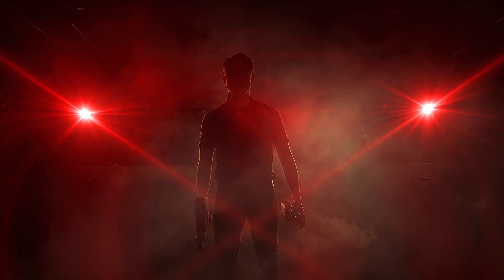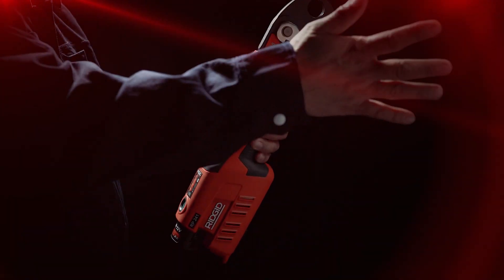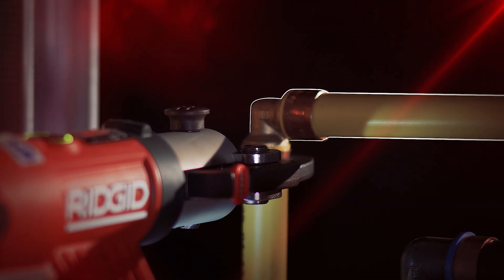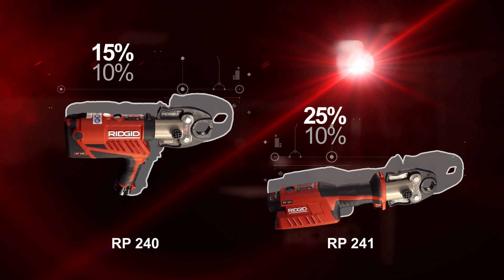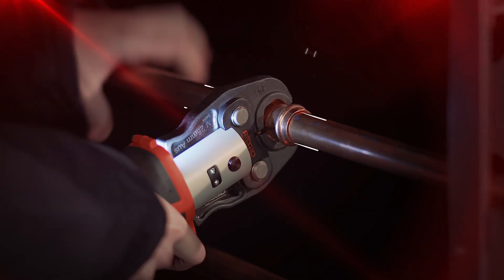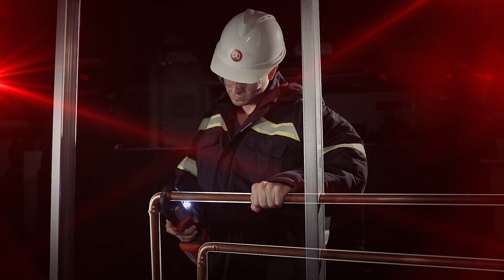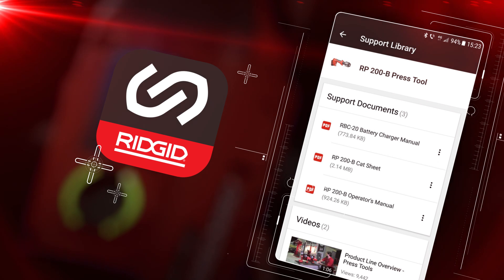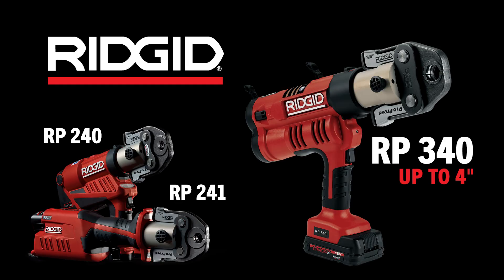RIDGID RP 240 & RP 241 Press Tool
RIDGID RP 240 and RP 241 is a line of smaller, lighter and stronger next-generation compact press tools. The RP 240 is 13” long and weighs 7.4 pounds with battery and jaws included, making it 15% smaller and 10% lighter than earlier models. The RP 241 is 25% smaller and 10% lighter than its predecessor. Both tools feature a 12V battery platform for 140 presses per charge and comes standard with Link to track key tool data. In addition, they include a brighter LED display, 180-degree head rotation and bolt sensor.